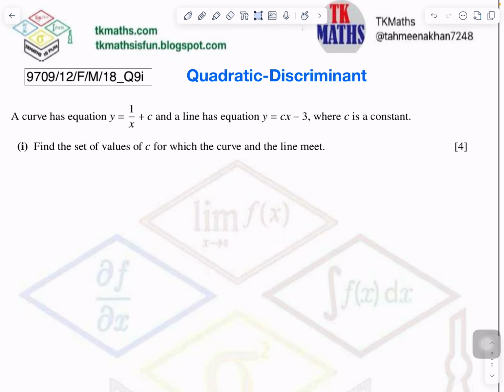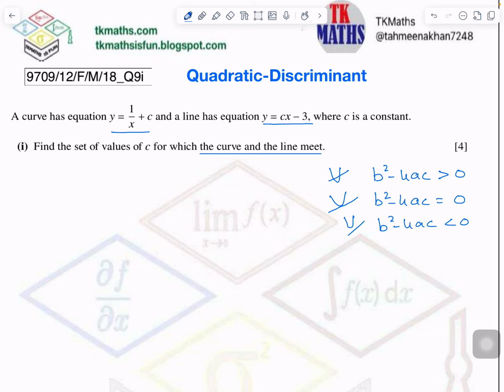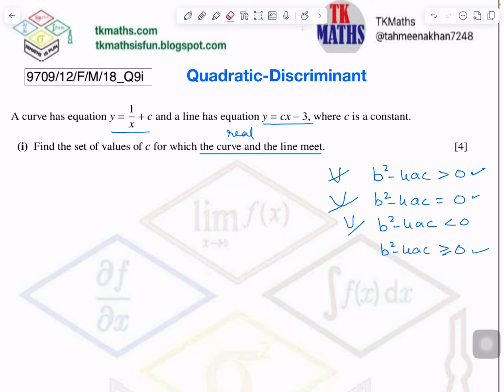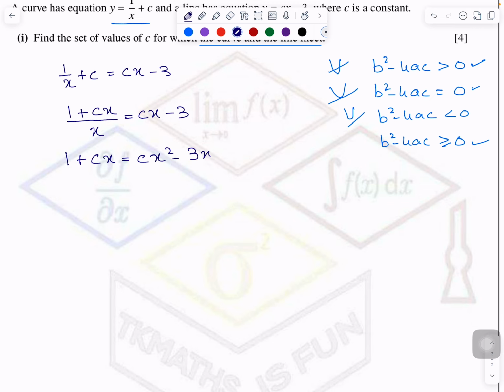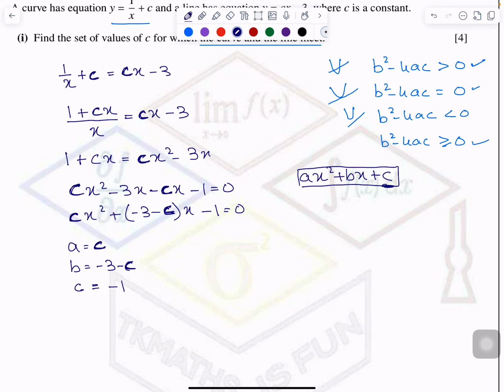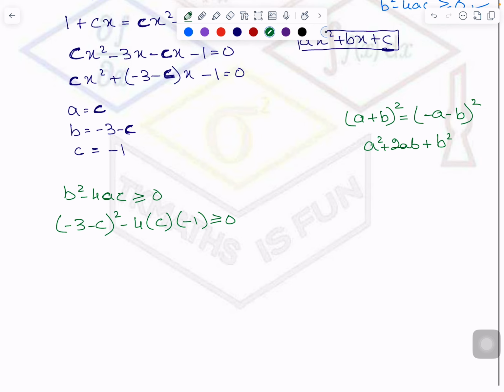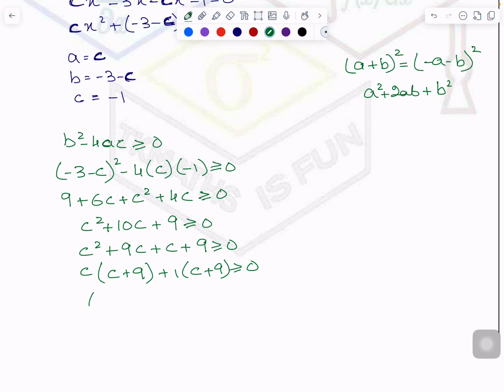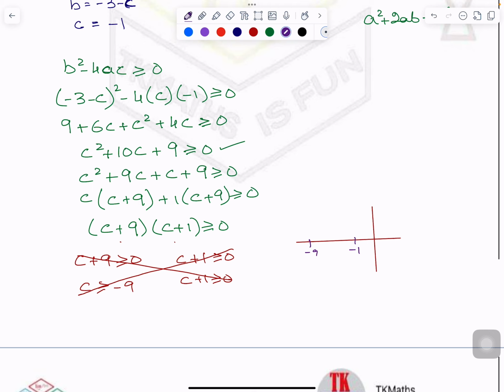TKMaths A Level P1 - Discriminant 9709 March 2018/12/Q9